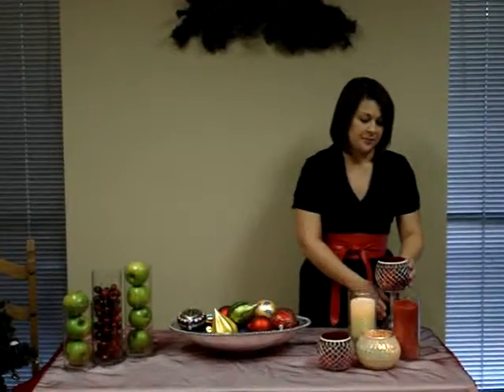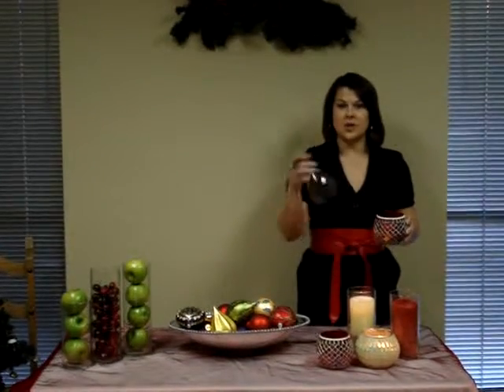Holiday Centerpieces.wmv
Unique options and tips for your Holiday centerpieces!